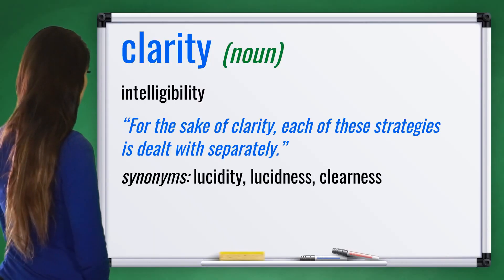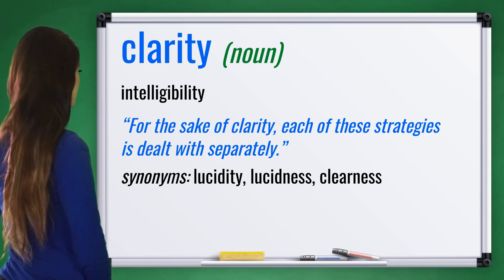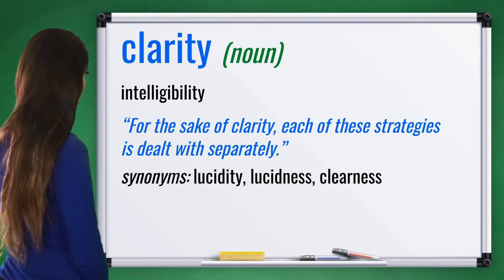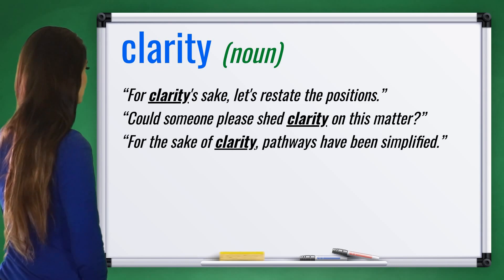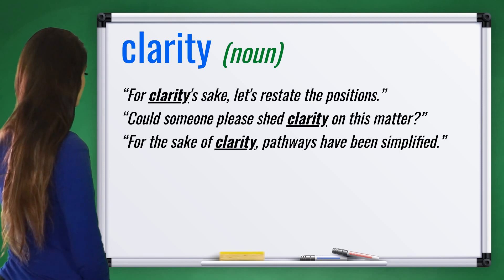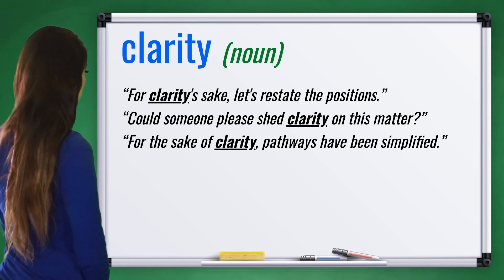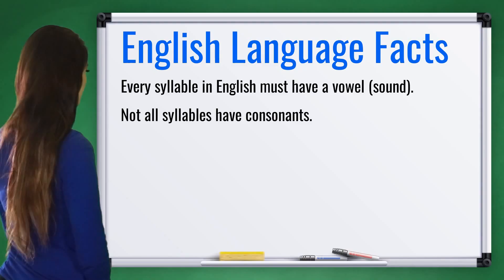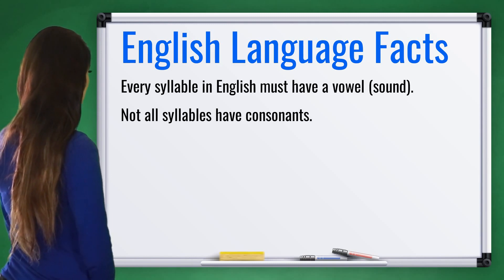Word of the Day: CLARITY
For each word, you will hear and see 3 things:
- the word definition andmeaning, part of speech and synonyms;
- how to use the word `CLARITY` in sentences;
- an interesting fact about the English language;

Video chapters:
00:00:00 - Intro
00:00:15 - CLARITY definition, meaning and synonyms
00:00:46 - CLARITY in sentences
00:01:37 - interesting facts about English
00:01:48 - Video End
00:02:15 - Outro